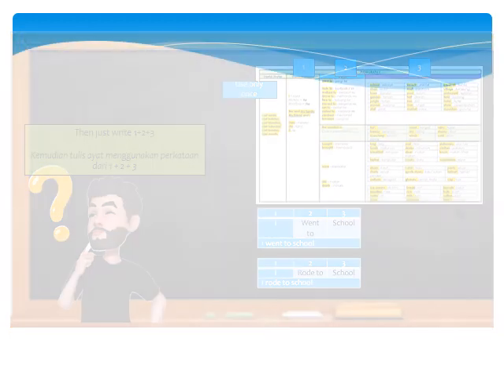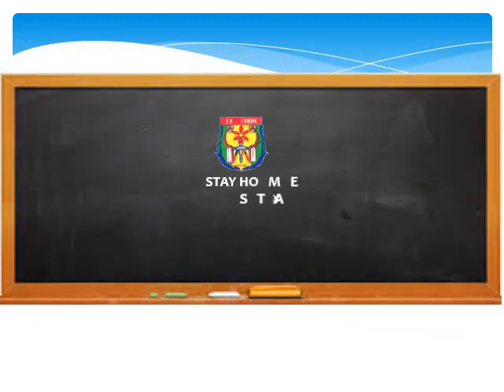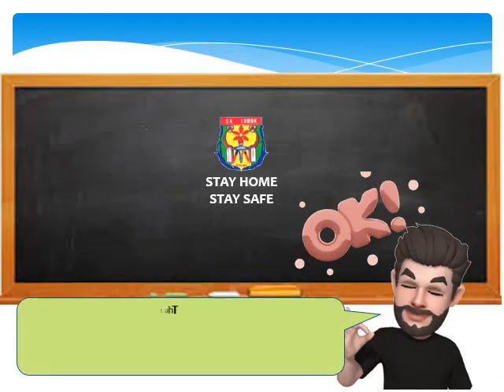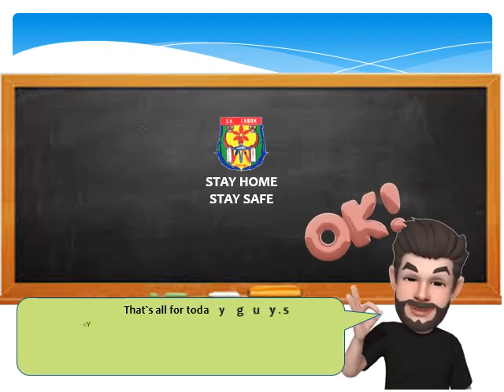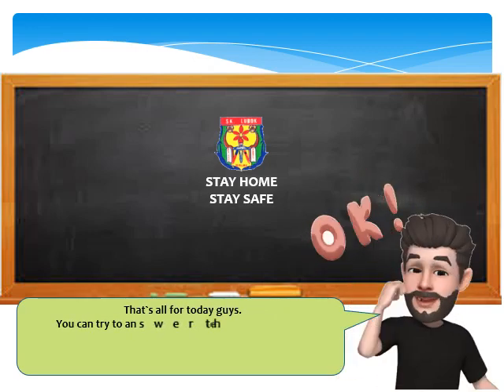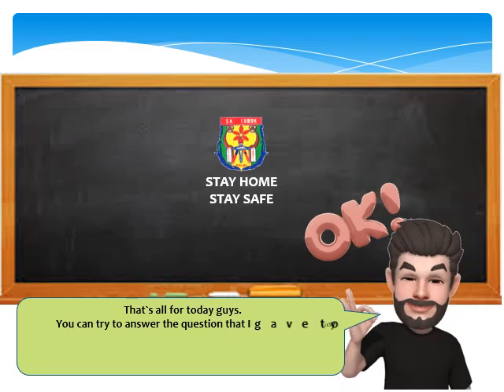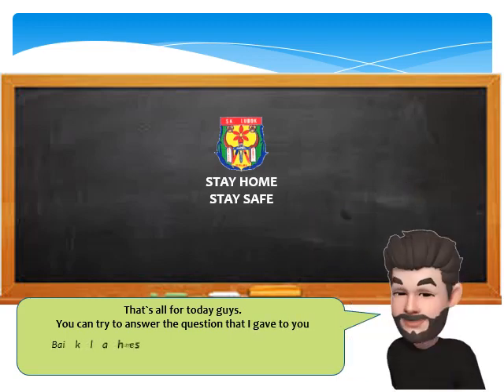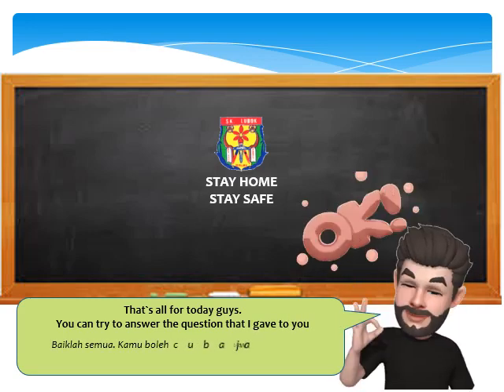ENGLISH YEAR 6 DIGITAL LESSON [25 JAN 2021]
ENGLISH DIGITAL LESSON 2021